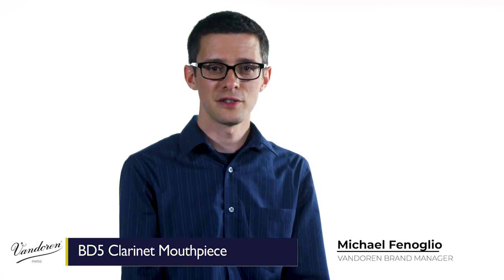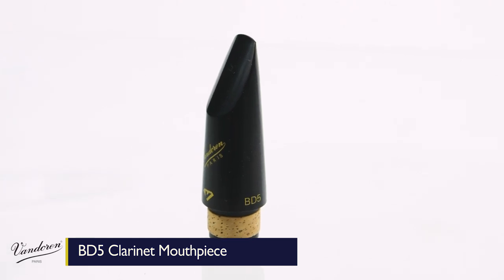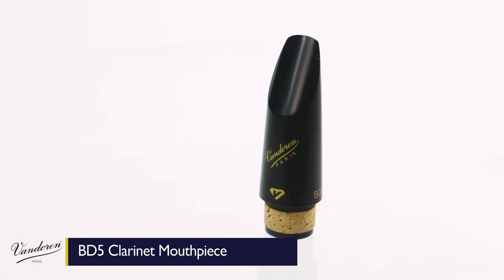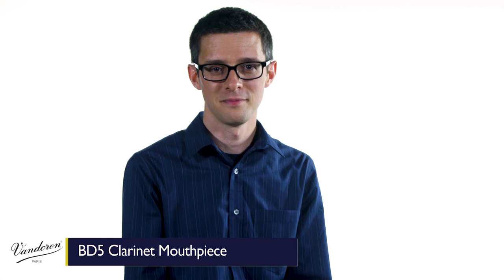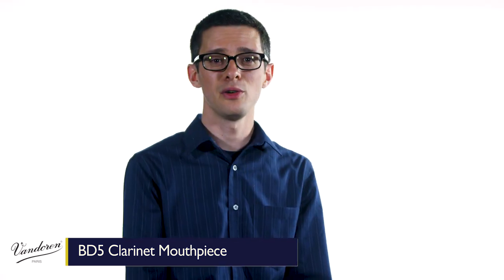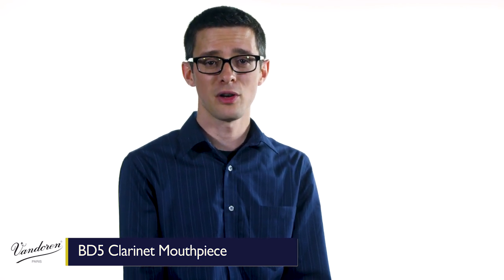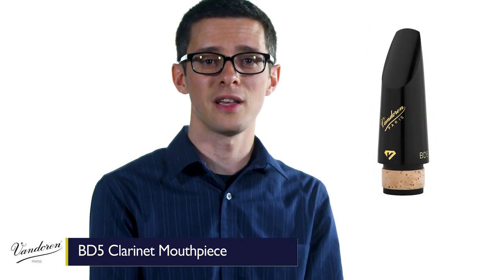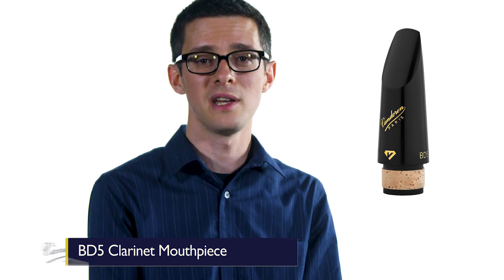BD5 Clarinet Mouthpiece - Vandoren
A description and demonstration of the Vandoren BD5 clarinet mouthpiece. The BD5 delivers a sound with unparalleled depth and richness with dynamic response suitable for any performance situation.